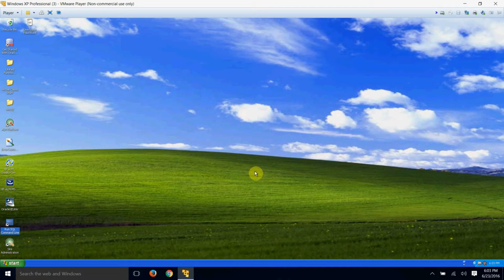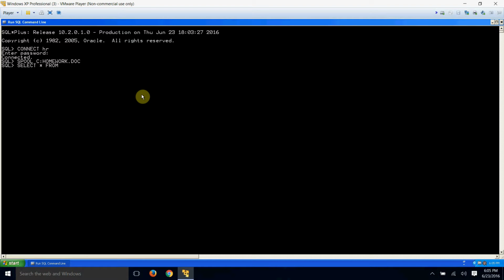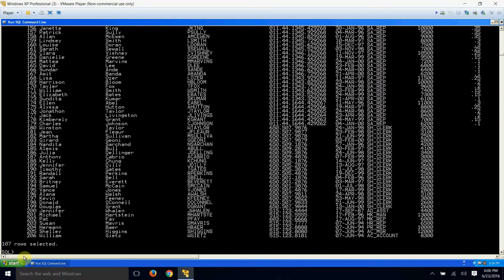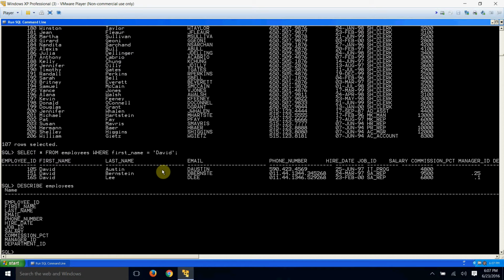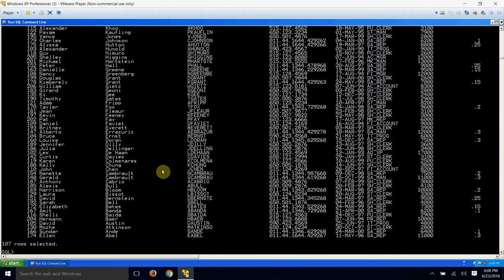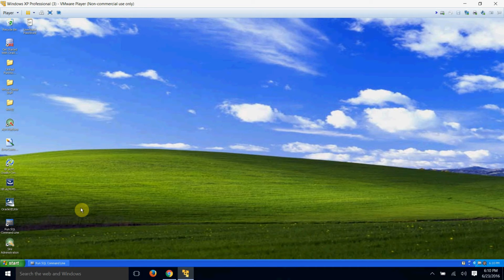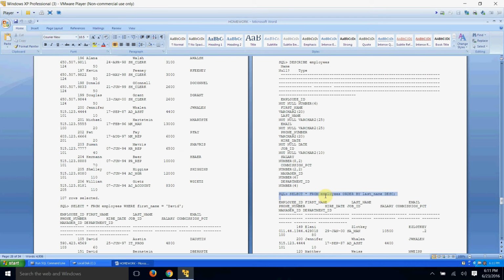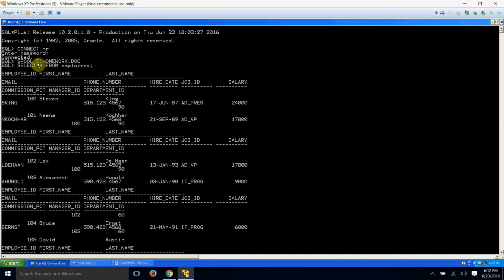SPOOL ON TO SAVE HOMEWORK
This is a short tutorial showing you how to spool on in SQL and save your homework as a word doc.  For PNT students.